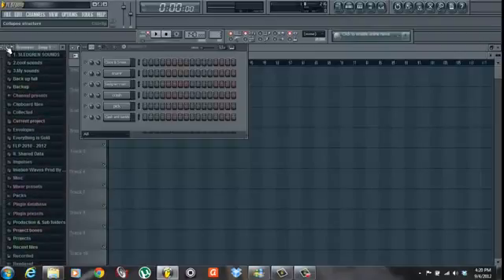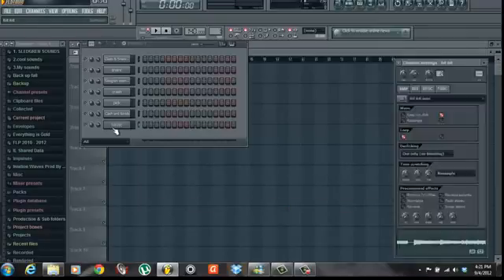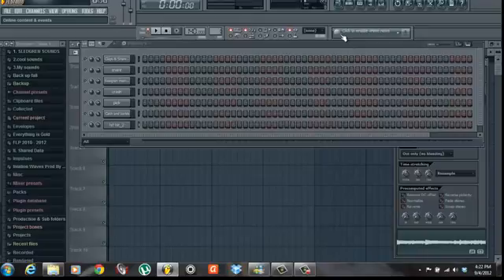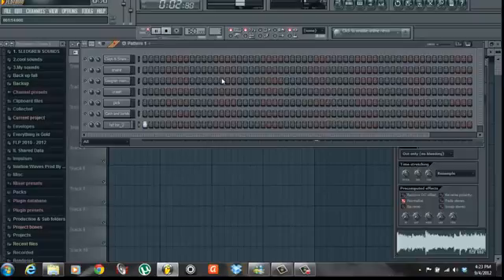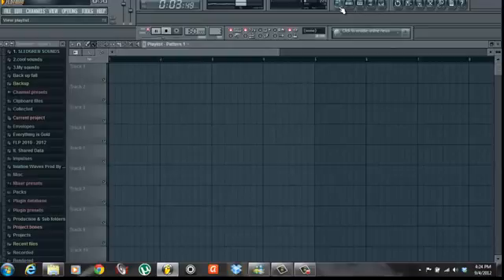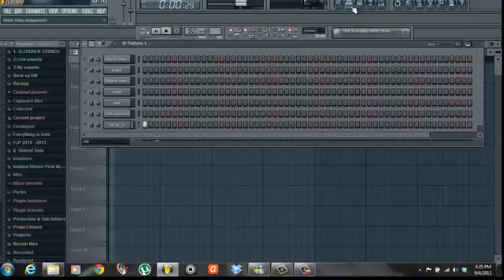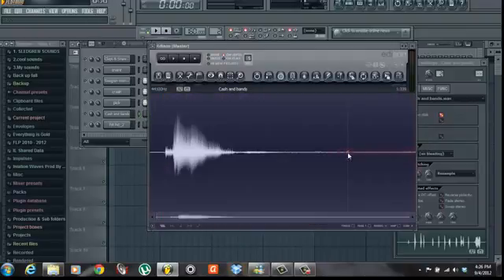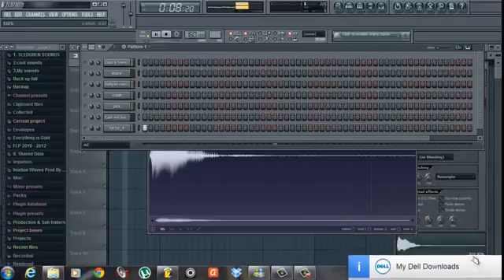Sledgren FL Studio Basic Sampling Tutorial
had this saved, was taken down for some reason. easy instructions. thank me later